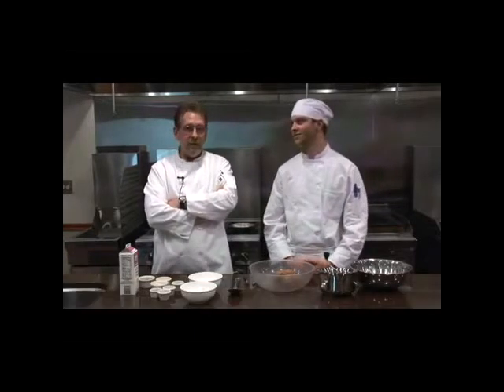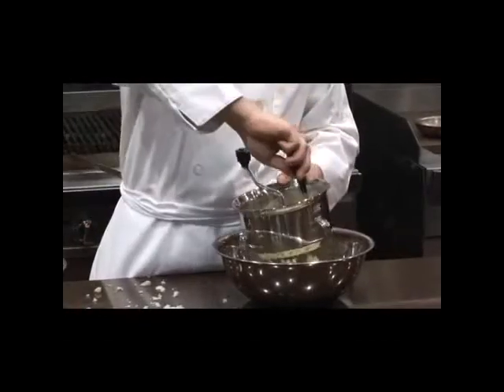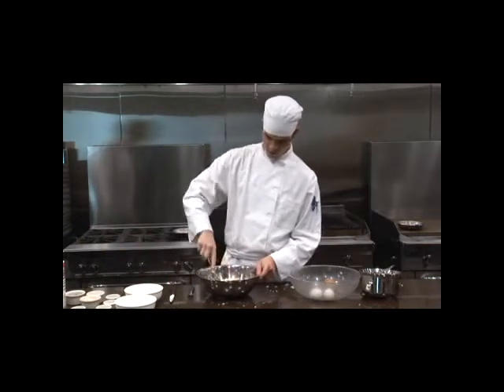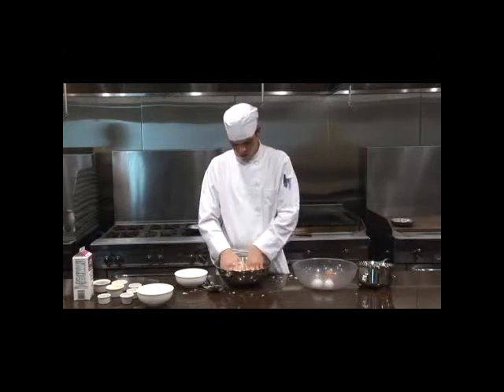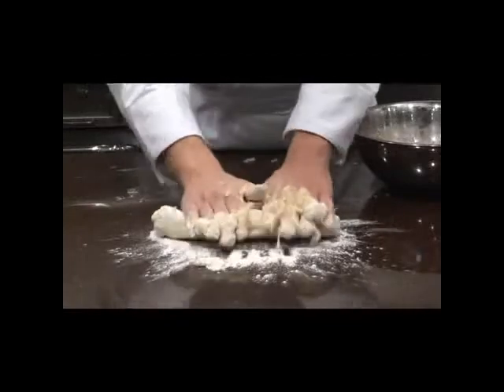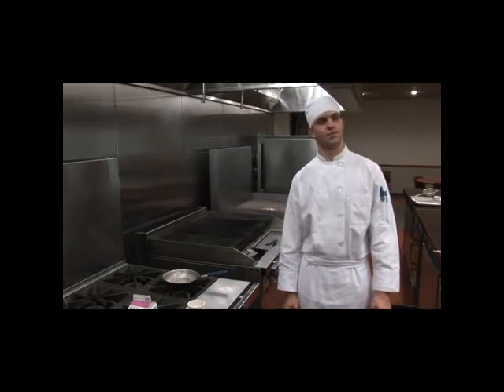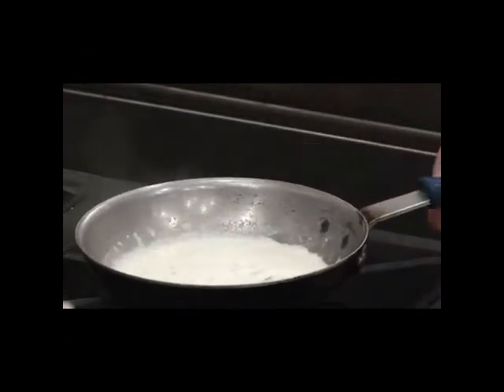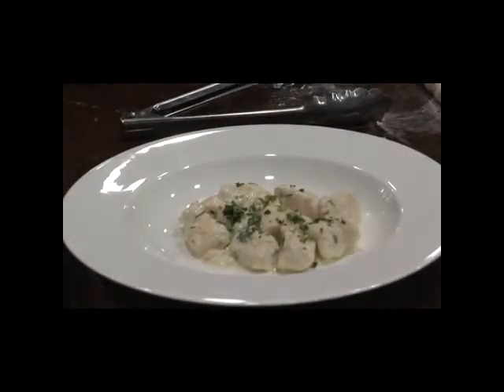Cooking with Chef Gordon: Episode 22: Potato Gnocchi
Indian Hills Community College is pleased to present "Cooking with Chef Gordon," a monthly video podcast featuring Chef Gordon Rader, Program Director and Lead Culinary Instructor for our Culinary Arts program.

In each episode, Chef Gordon will share practical culinary tips designed to make fine cooking accessible to the everyday person. Whether you are new to cooking or you have some experience and would like to learn some ways to sharpen your skills, "Cooking with Chef Gordon" is for you!

In approximately 10 minutes, you can walk away with a new idea to try out tonight in your own kitchen. Who knows? You might even uncover hidden culinary talents that will draw you toward a new career! Be sure to check back each month for a new episode of "Cooking with Chef Gordon."

To find out more about our A.A.S. degree in Culinary Arts, please